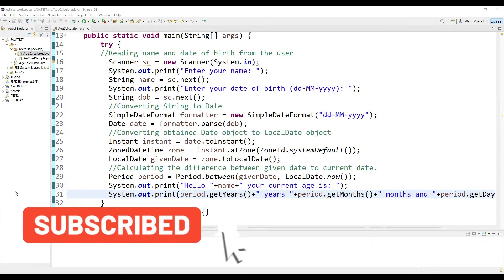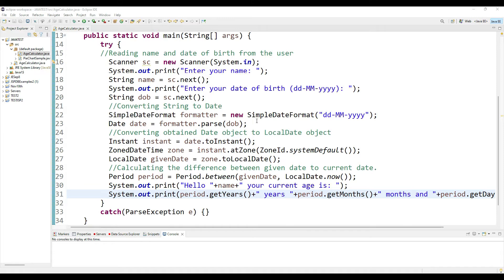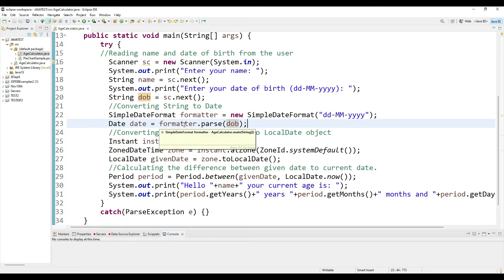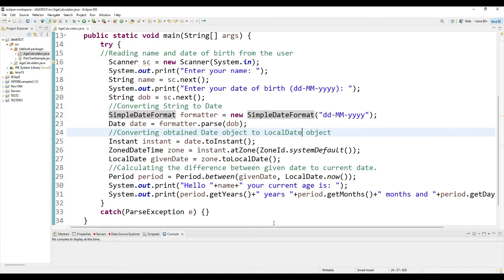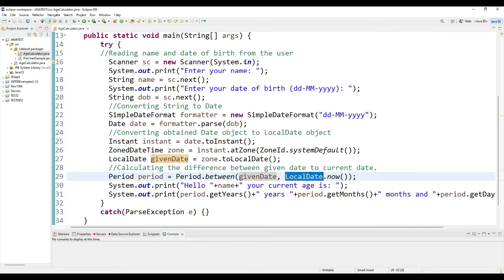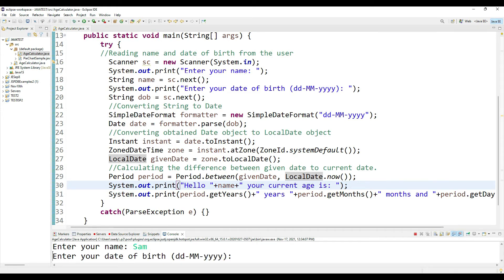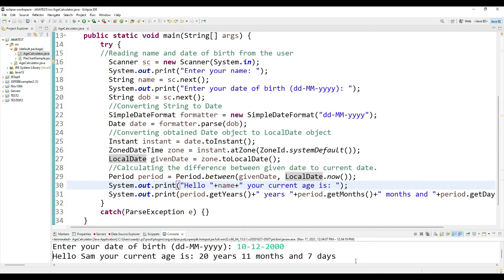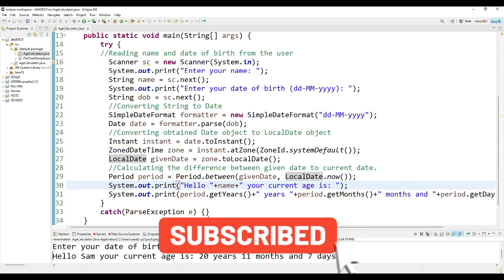How to Calculate Age | Java Tutorial | Java Assignment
How to Calculate Age | JavaTutorial | Java Assignment